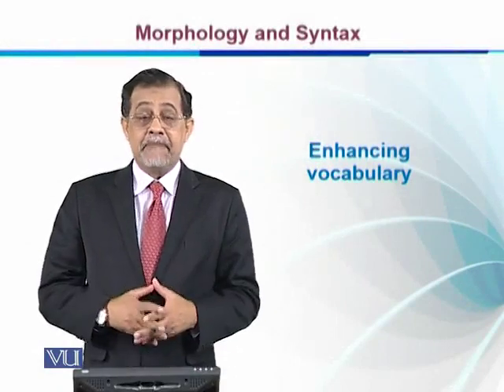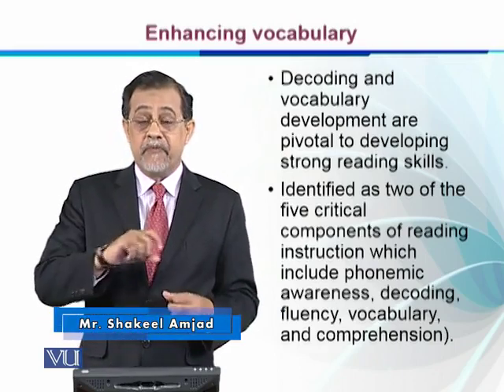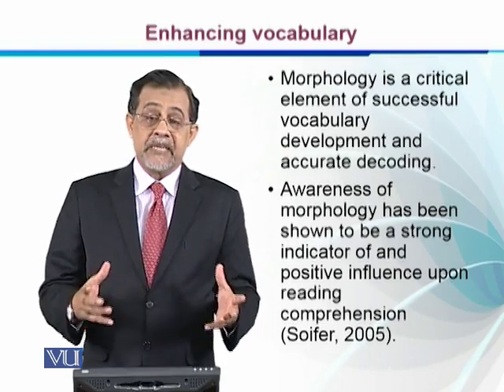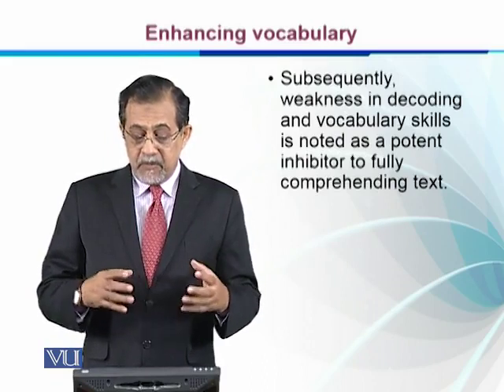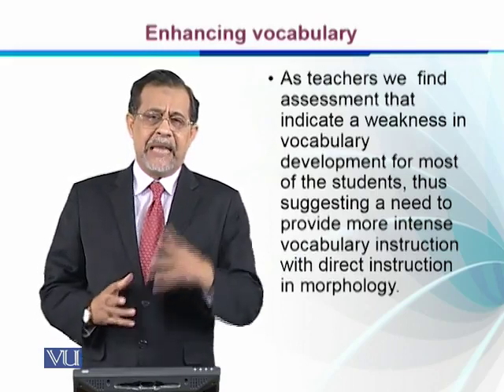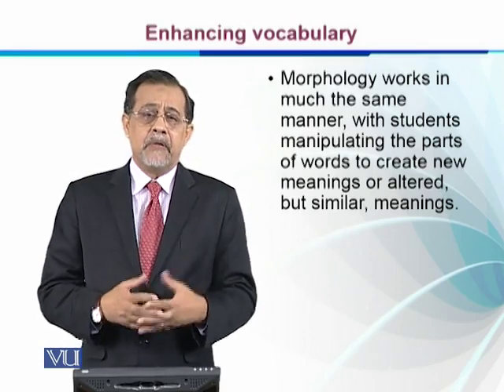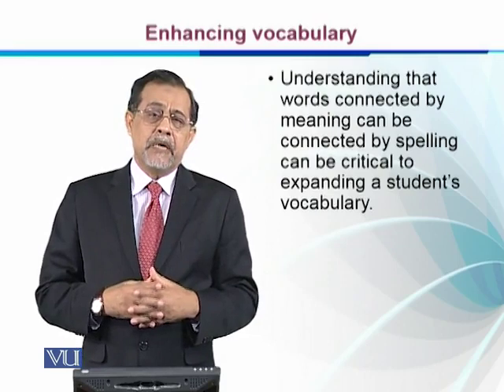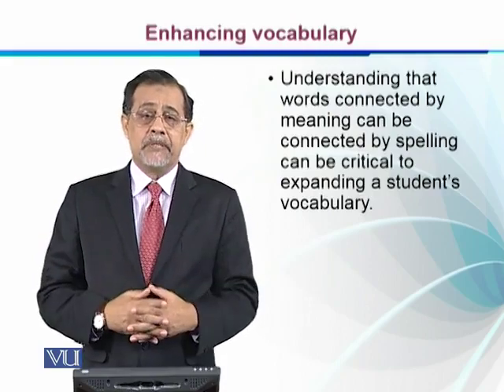ENG509_Topic265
Enhancing vocabulary
Mr. Shakeel Amjad